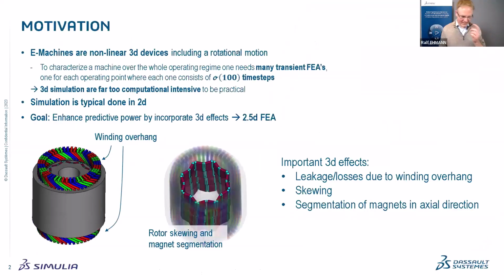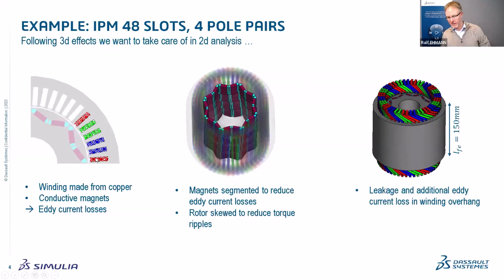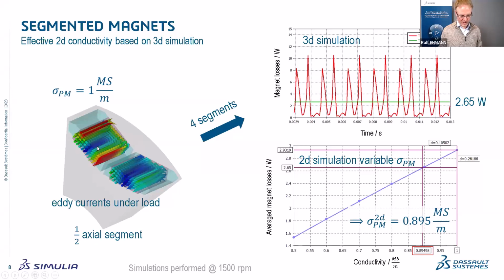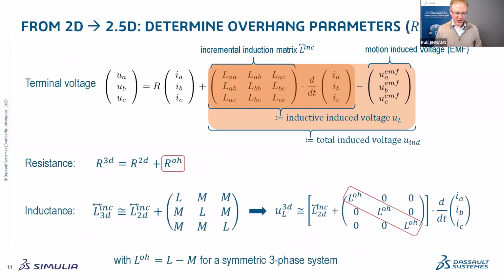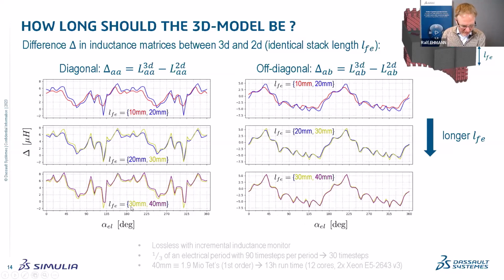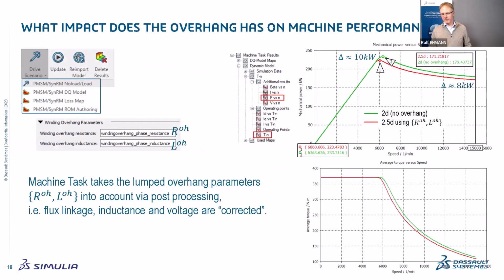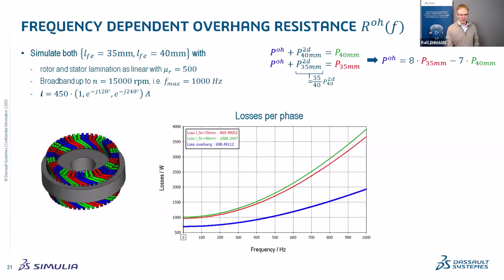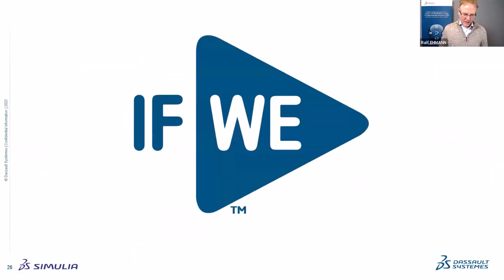E-Machine Design: Efficient Extraction of 3D Effects